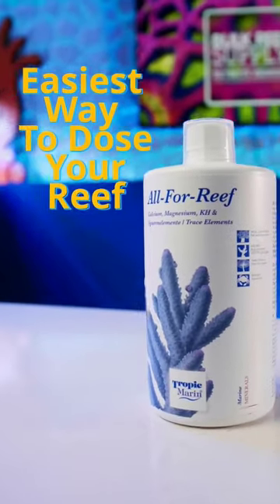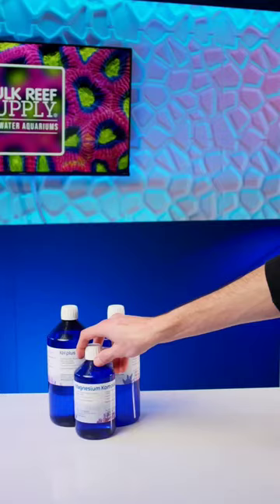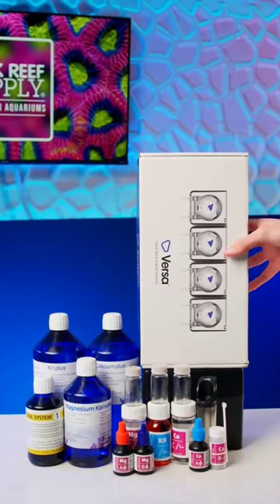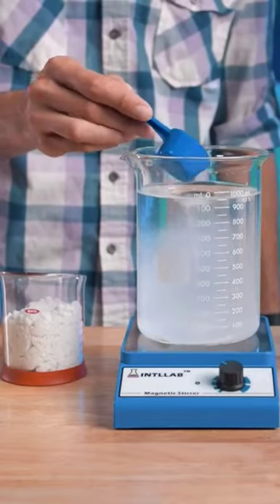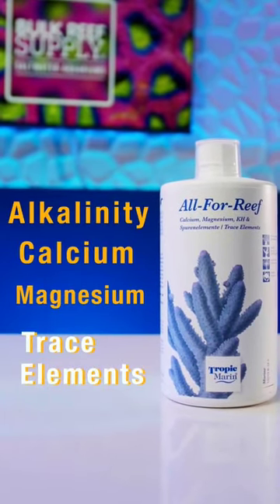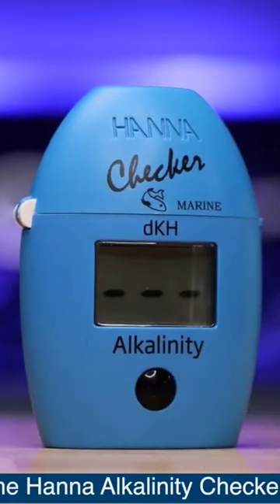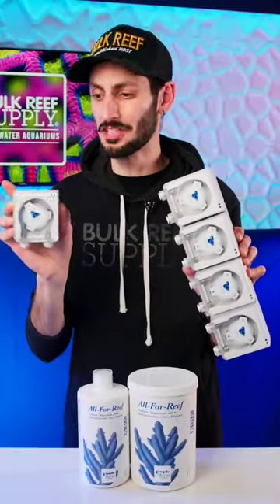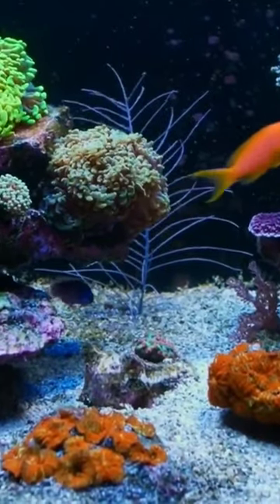Super-Simple, One Part Reef Tank Dosing!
Giving our coral everything they need doesn't have to be complicated! If you want to give your coral everything from alkalinity to trace elements, check out Tropic Marin's All-For-Reef.